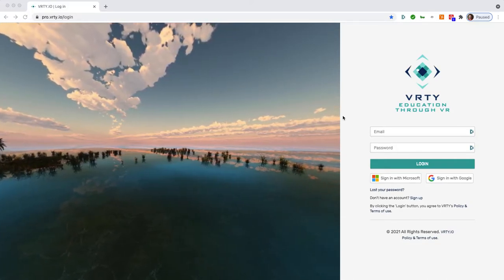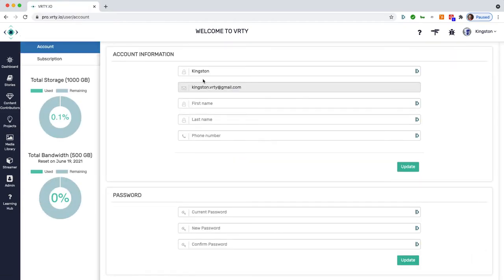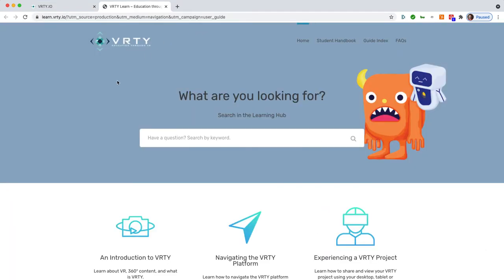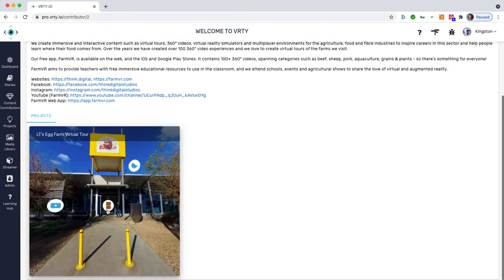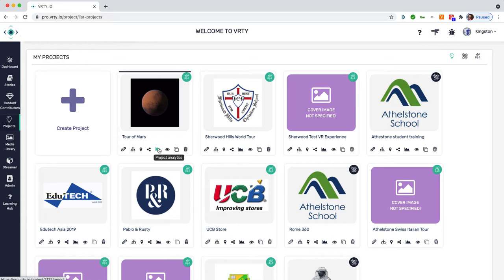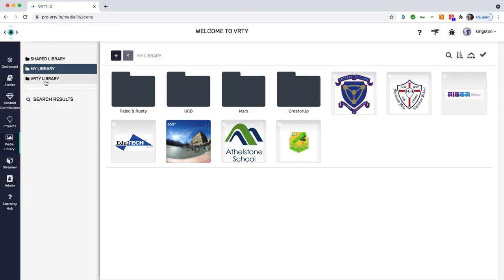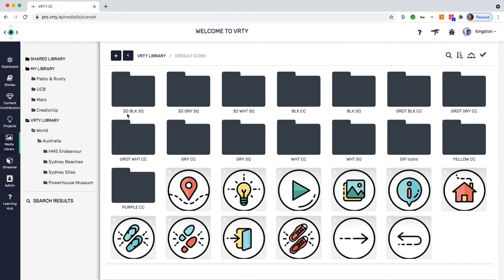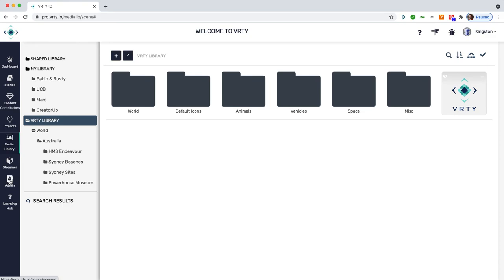VRTY Platform Walkthrough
The VRTY team created a video providing an orientation tour of the VRTY platform. Showcasing the features and simplicity of VRTY to integrate into classrooms. Check out this video explained by Kingston, the CEO and co-founder of VRTY.

In this video, we talk about:
0:00 - Introduction
0:20 - Starting VRTY and Logging In
1:30 - VRTY Dashboard
2:47 - Account Settings
3:25 - Report a Bug and Guided Tour Feature
4:43 - Learning Hub
6:15 - Stories
7:41 - Content Contributors
9:17 - Projects
11:28 - Media Library
17:15 - Streamer Box (Admin)
17:52 - Manage Users (Admin)

Want to find out how to save your Google Tour Creator 360-degree projects as they are shutting down? Check VRTY out how to do it!